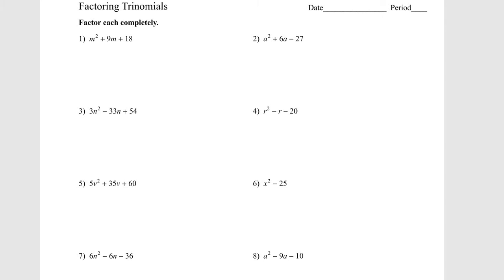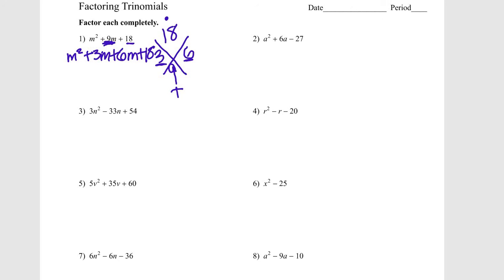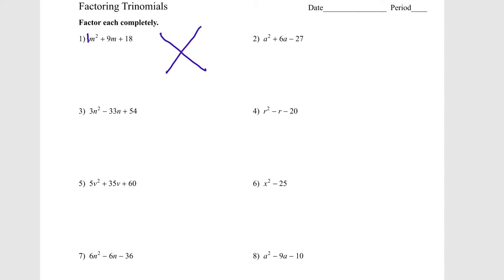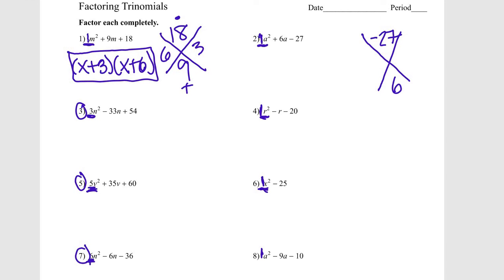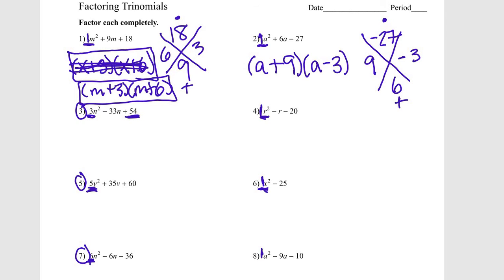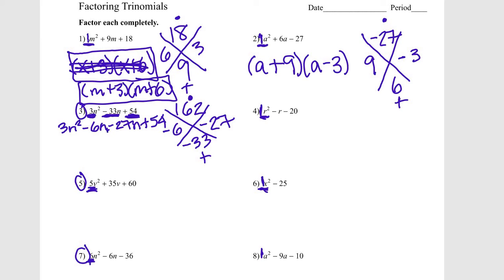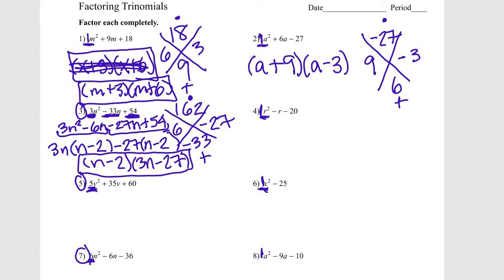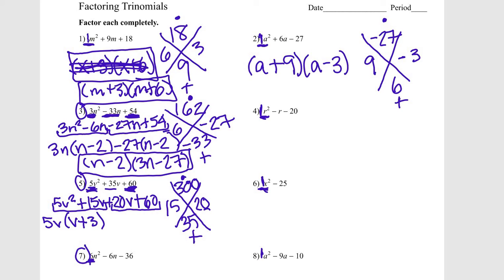Homework Key 5-15-2019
This is a video doing some examples from the homework assignment.